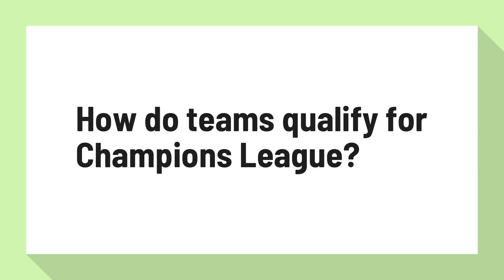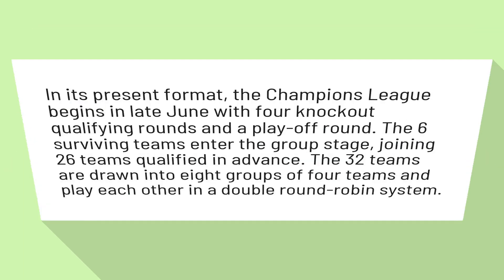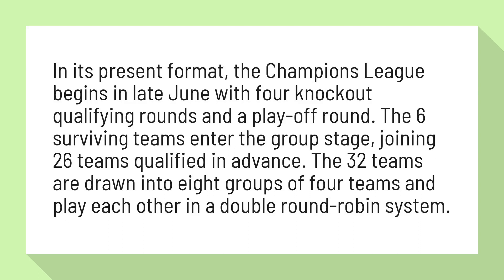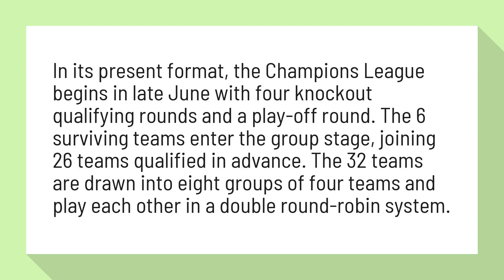How do teams qualify for Champions League?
In its present format, the Champions League begins in late June with four knockout qualifying rounds and a play-off round. The 6 surviving teams enter the group stage, joining 26 teams qualified in advance. The 32 teams are drawn into eight groups of four teams and play each other in a double round-robin system.